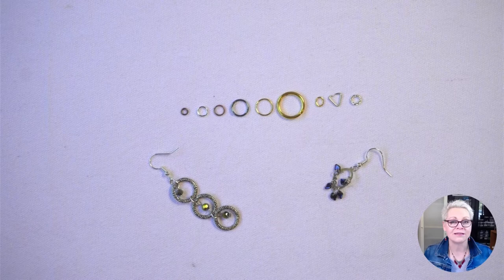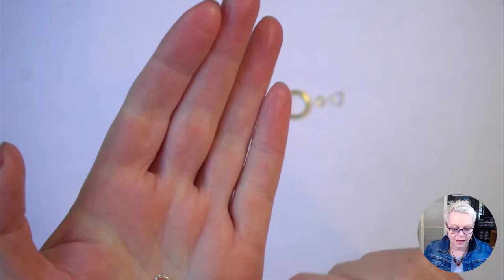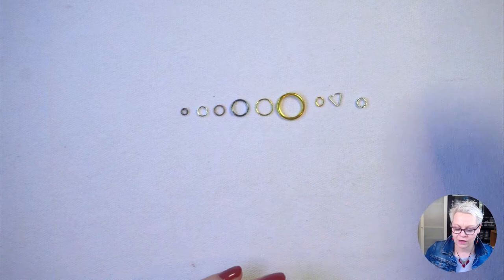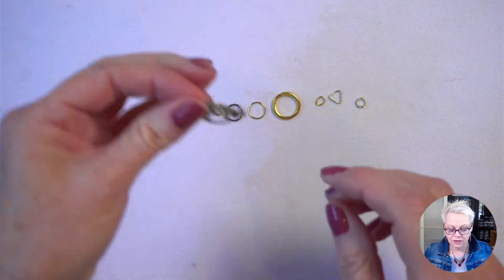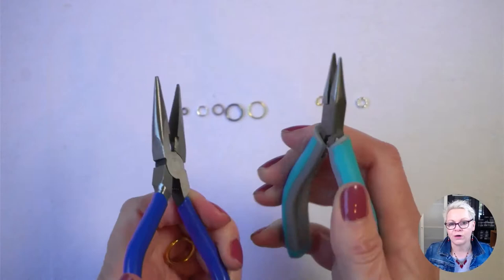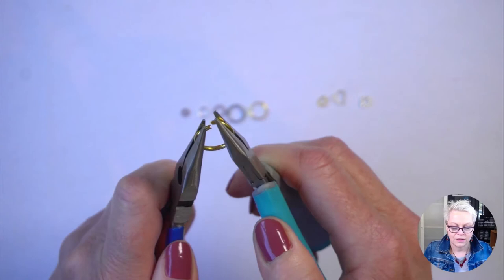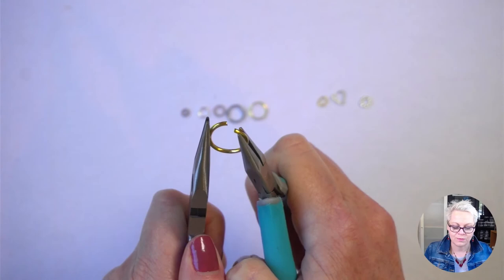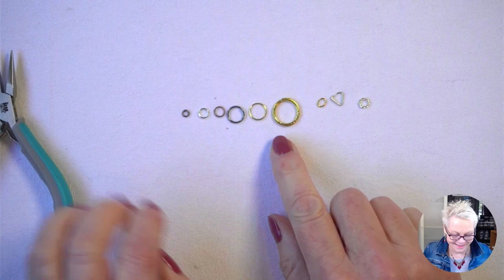Jump Rings 101: How to Use Jump Rings for Jewelry Making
Using jump rings is an integral part of making  jewellery so today I thought I’d talk about what they are and when and how to use them.  Learn how to open a jump ring and close a jump ring correctly.  It's important that you open jump rings correctly to avoid damaging them.

If you would like to see step by step instructions, please visit the corresponding blog post.